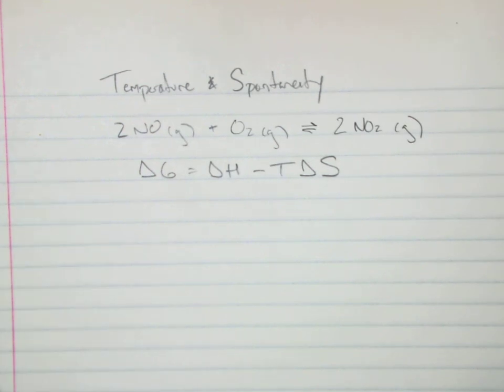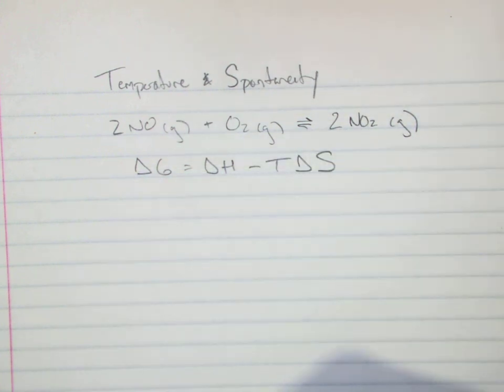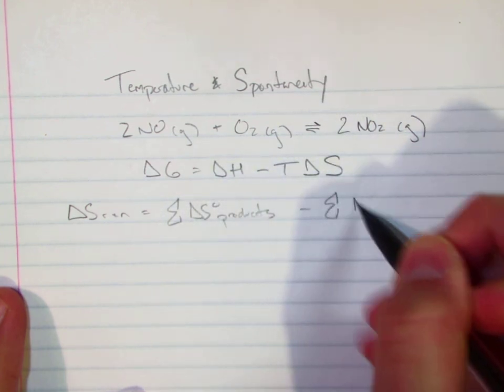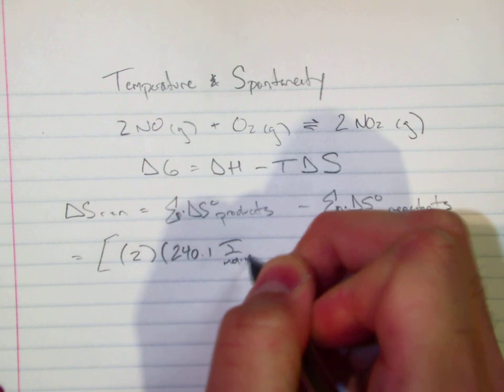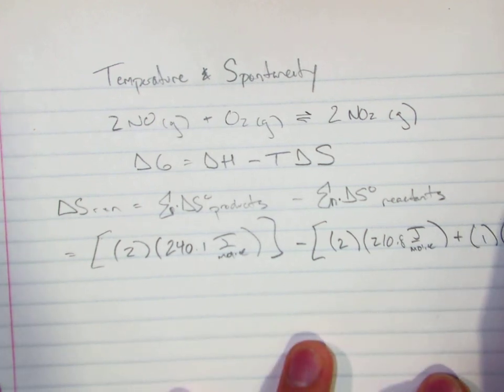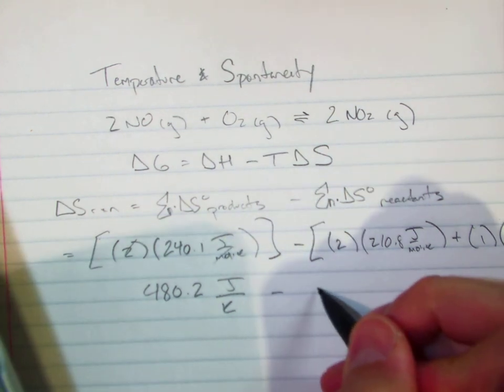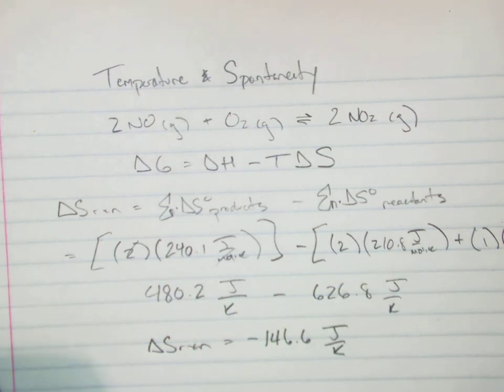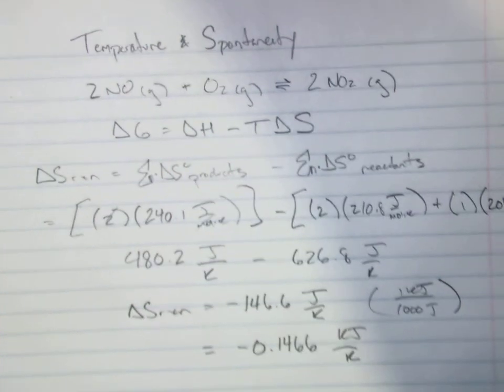Solving for Temperature Dependence & Spontaneity